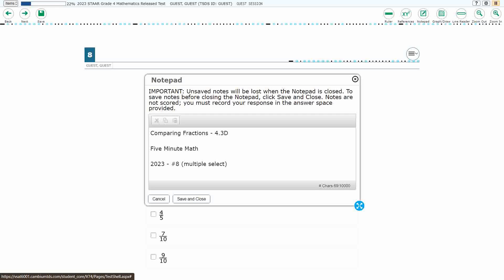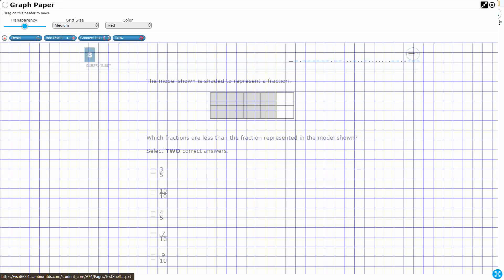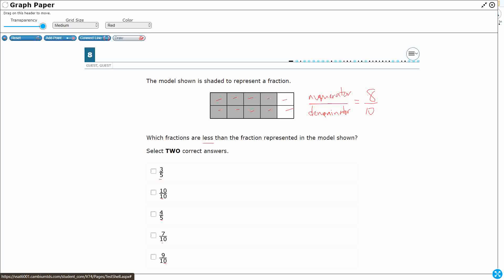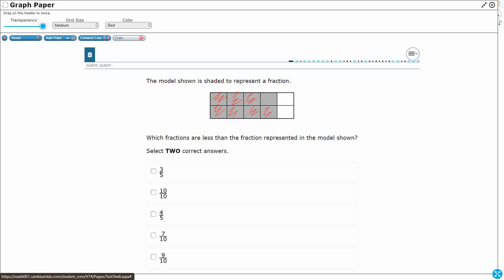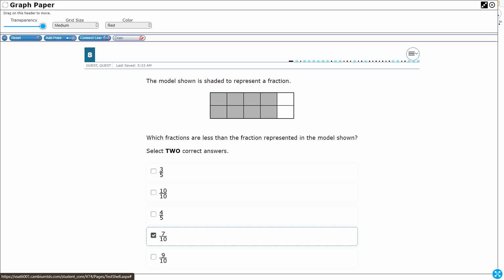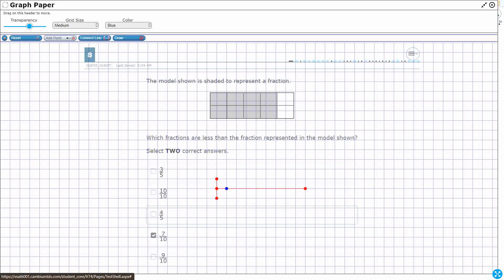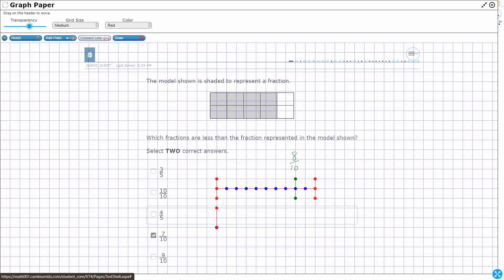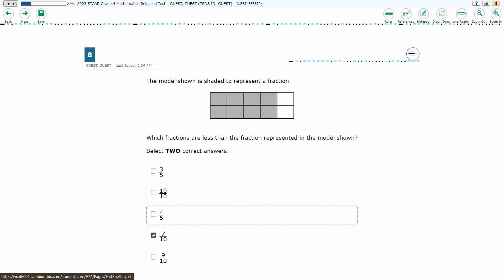4th Grade STAAR Practice Comparing Fractions (4.3D - #14)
Practice comparing two fractions with different numerators and different denominators and represent the comparison using symbols with a test item from the 2023 STAAR test (#8 - 4.3D).